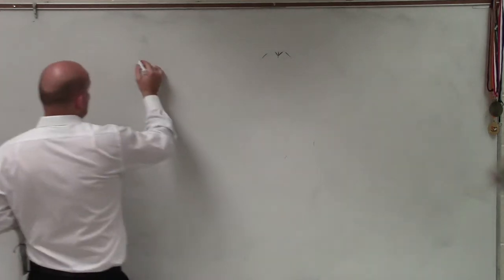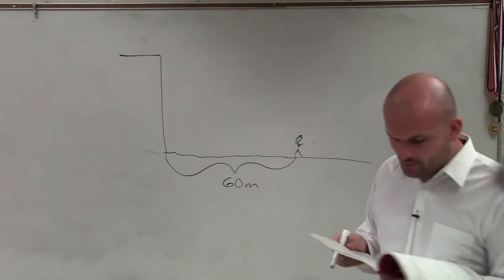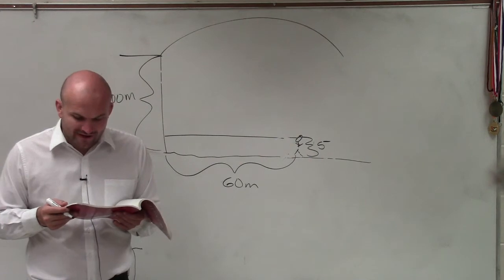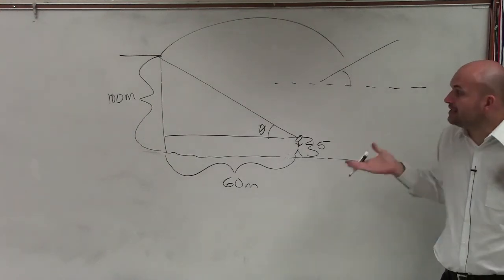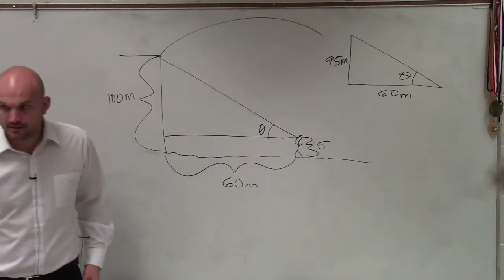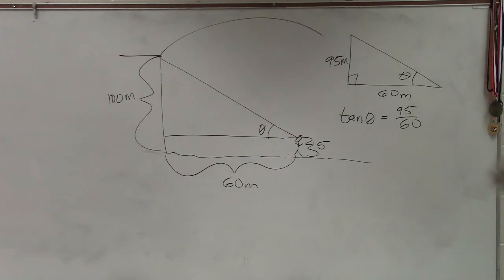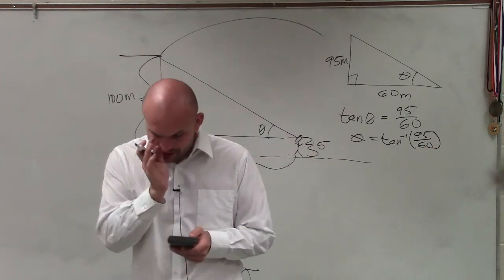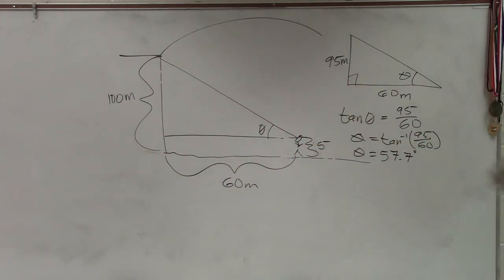Learn to solve a word problem using the trigonometric ratios